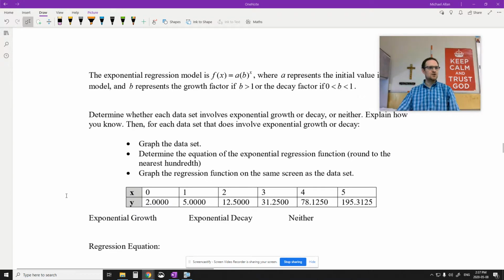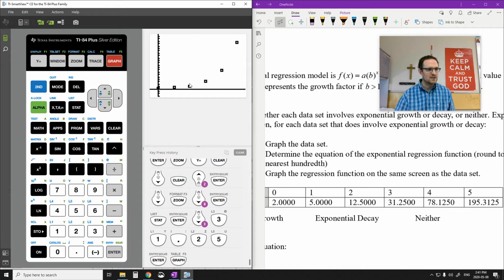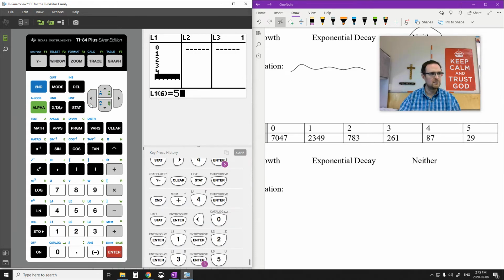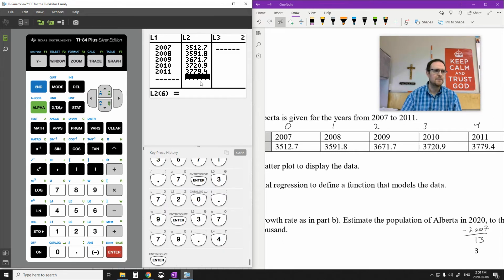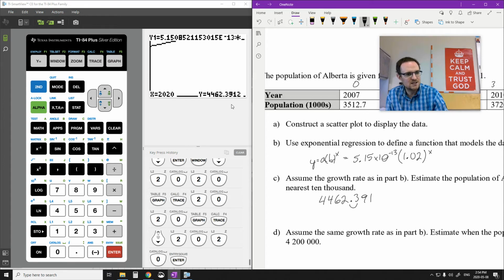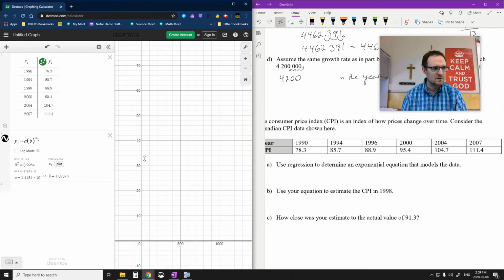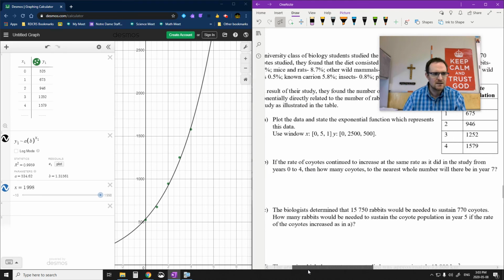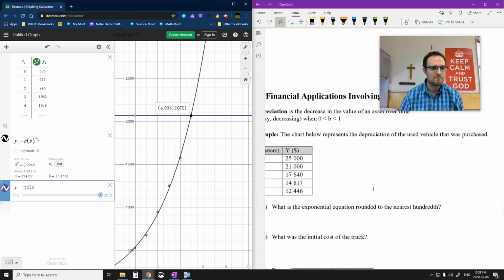Math 30-2 6 4 Exponential Regression